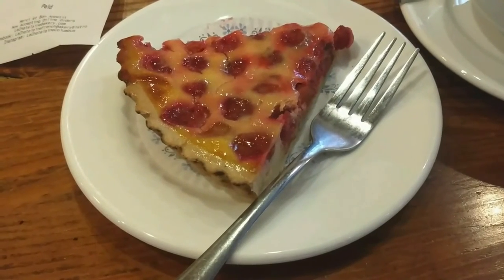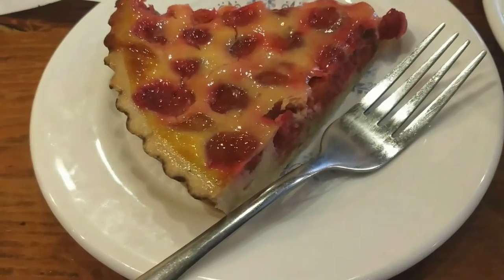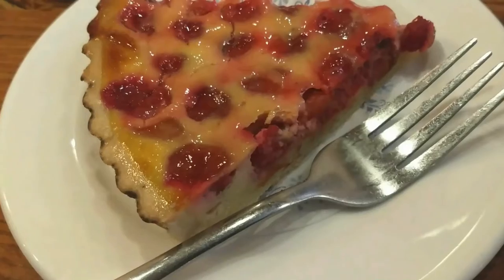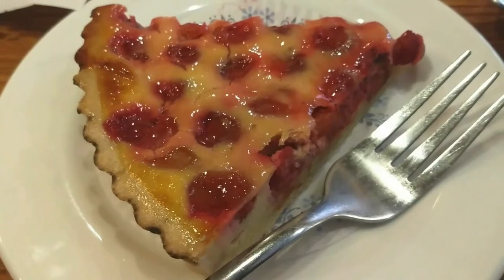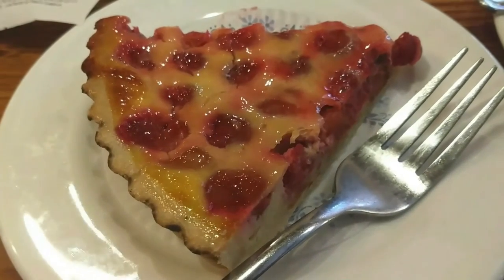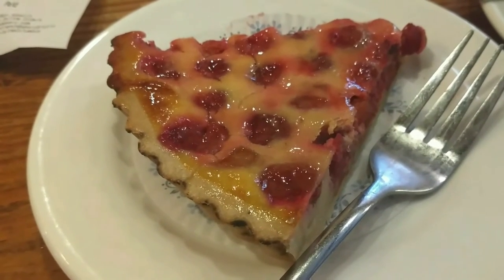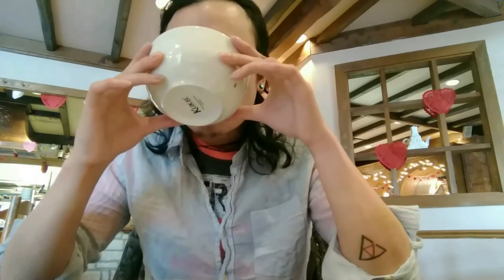Cherry Pinwheel - La Chatelaine French Bakery & Bistro | tq eats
So, I've nothing else feel like eating. So, I ordered a Cherry Pinwheel

Ordered a Cherry Pinwheel, also Chocolate Chaud Bowl

They serve Lunch and Dinner.

Parisian-style haunt with a casual country setting. Local
Nice atmosphere

It is located
627 High St, Worthington, OH 43085

Eating Show + Review